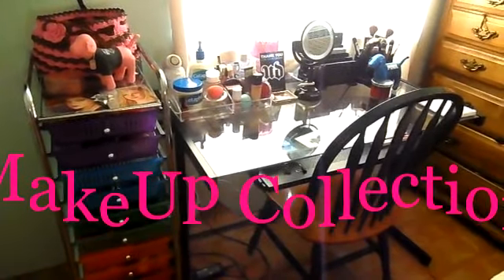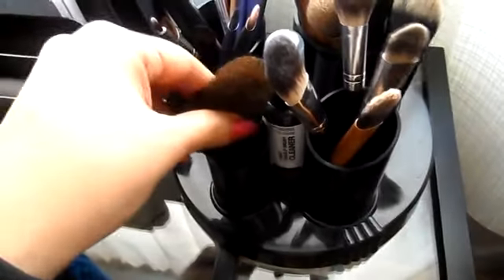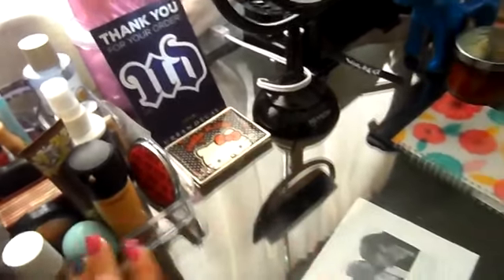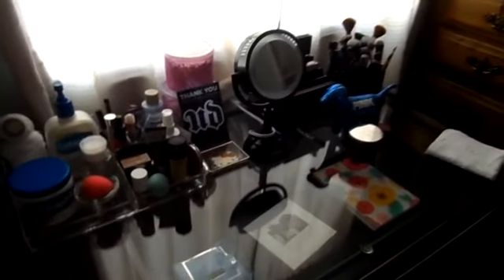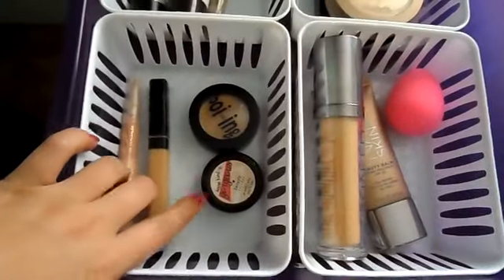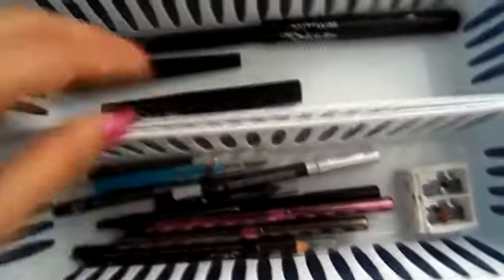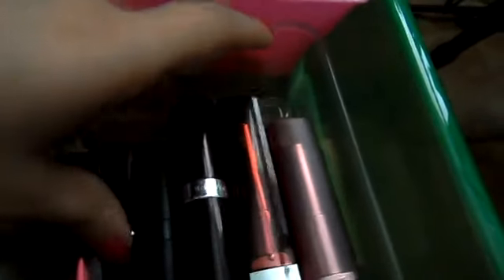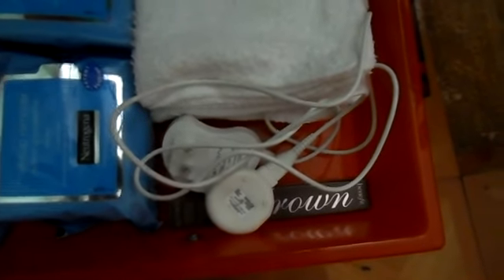MakeUp Collection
A tour of my makeup collection :)

Where things are from:
Computer Desk (I use as a vanity)
Caboodles Acrylic Tray